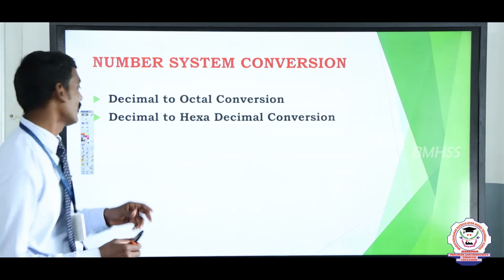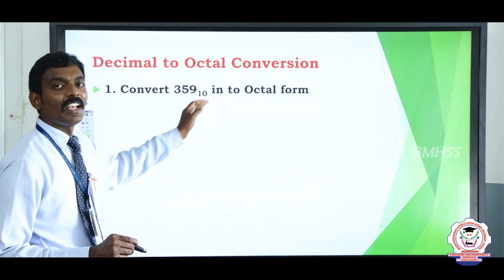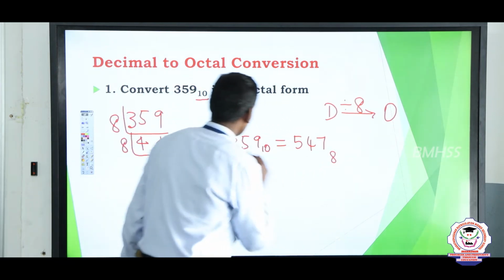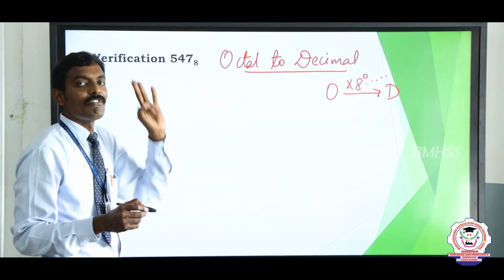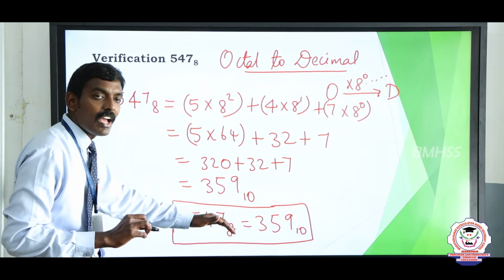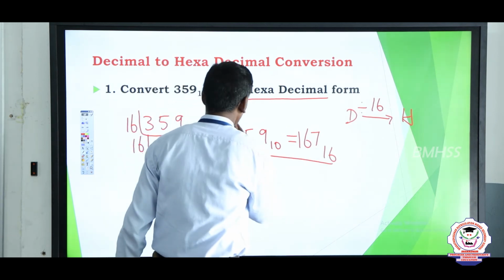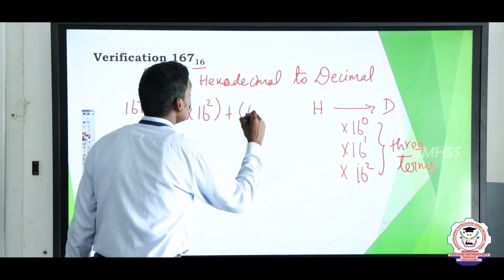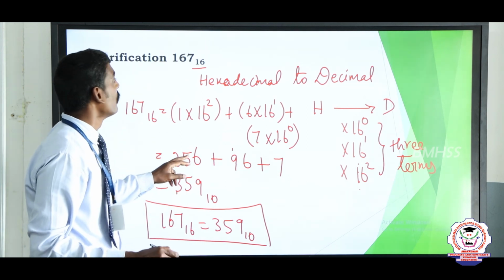Computer Science & Applications | Class 11 | Unit 2 | Part 3 | Number Systems | Bharathidhasanar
Computer Science & Applications | Class 11 | Unit 2 | Part 3 | Number Systems | explanation in English